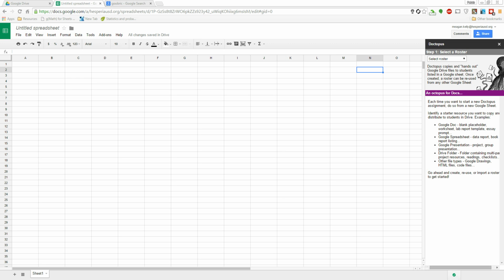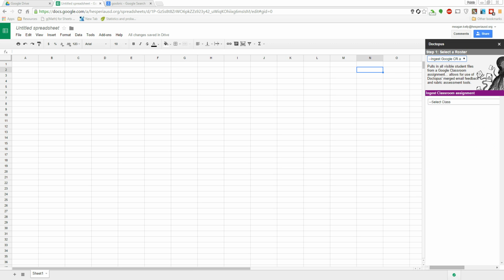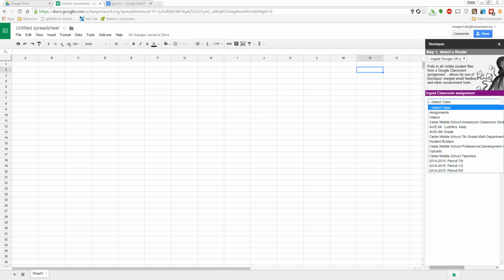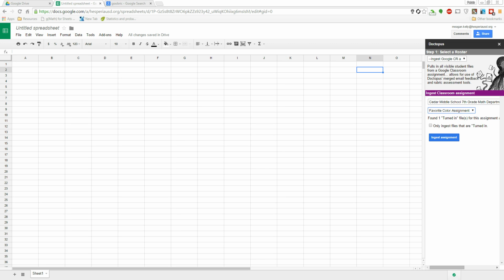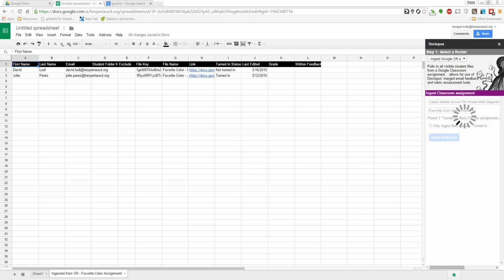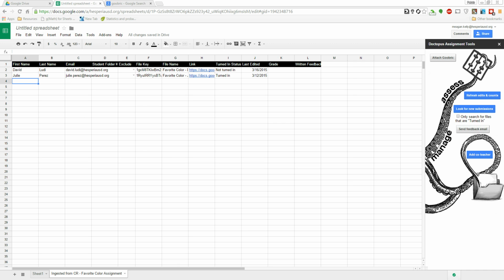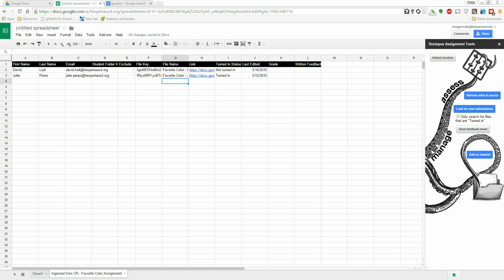Using Doctopus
In this video, I will show you how to import assignments into Doctopus.